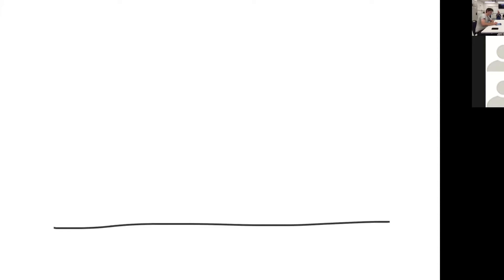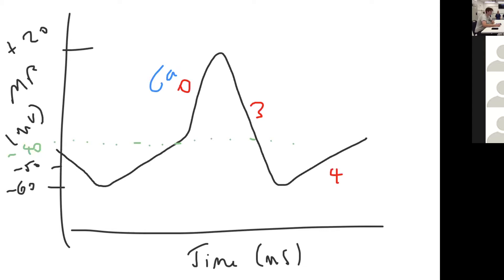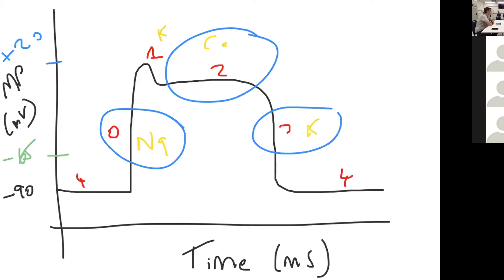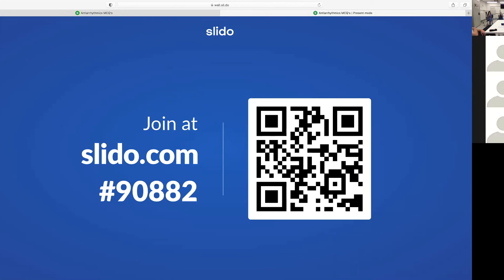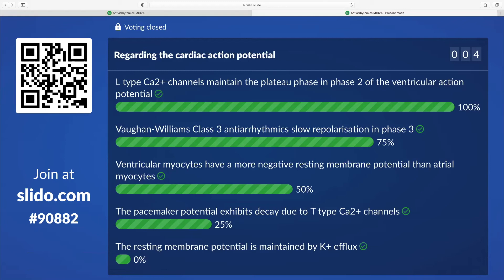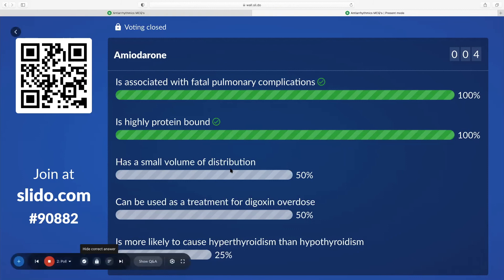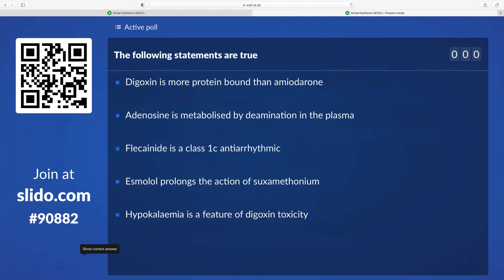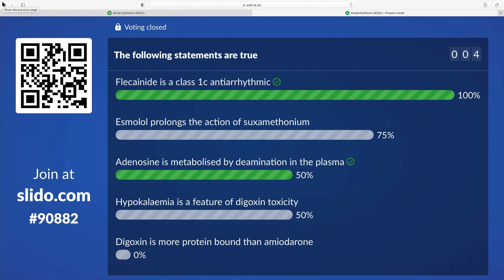FRCA Friday 5 - Antiarrhythmics Pharmacology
MPH FRCA Friday 16/10/2020

Pharmacology of antiarrhythmics and physiology of cardiac action potentials.